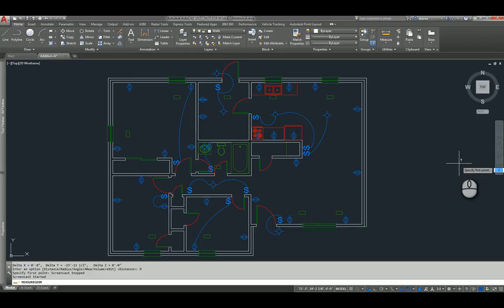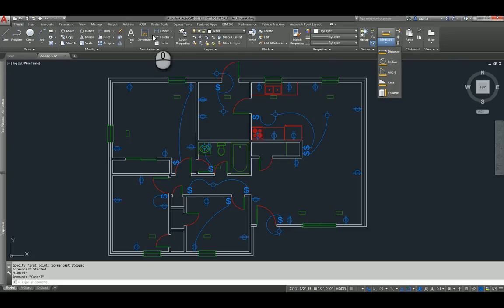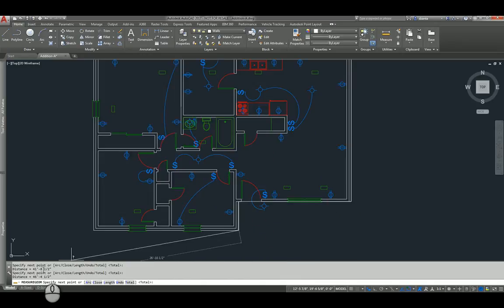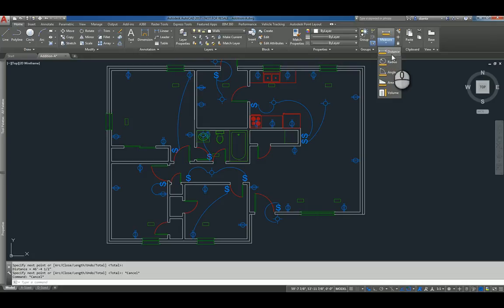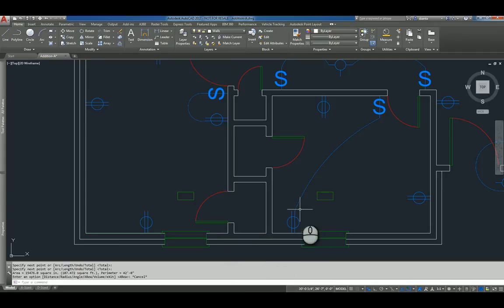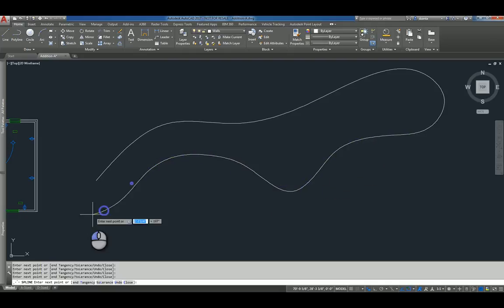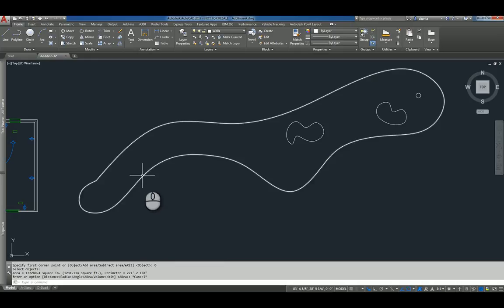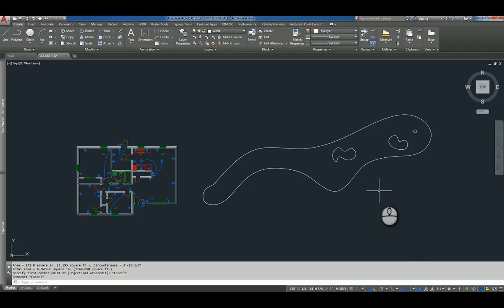AutoCAD Measure Commands A How To Guide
AutoCAD measure commands